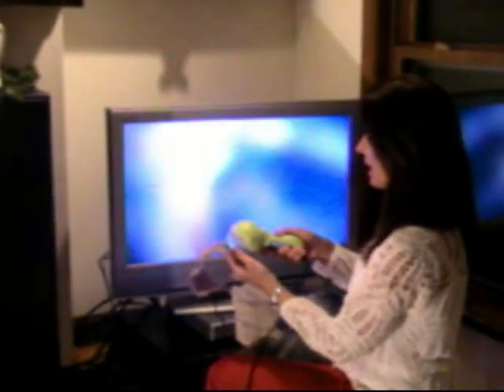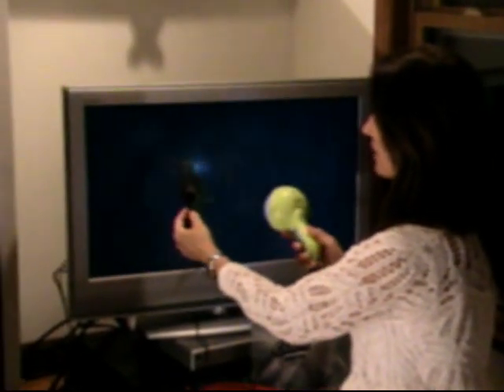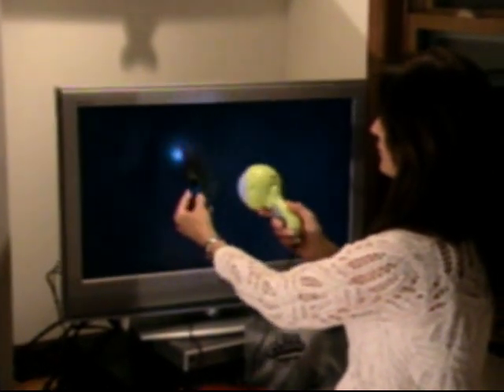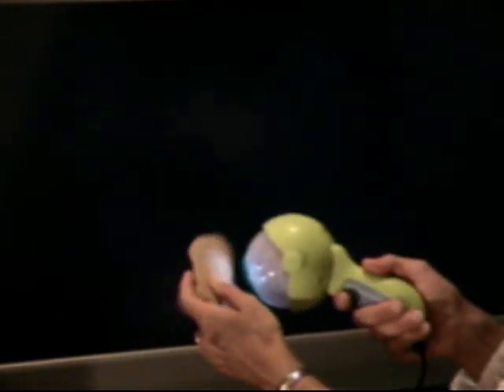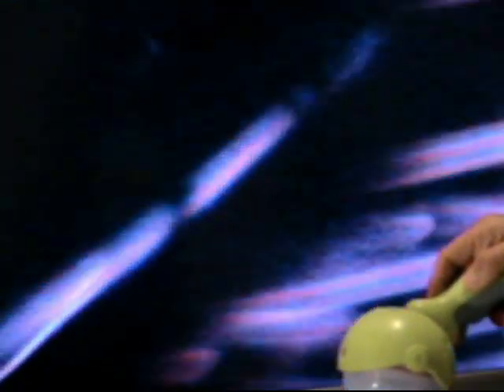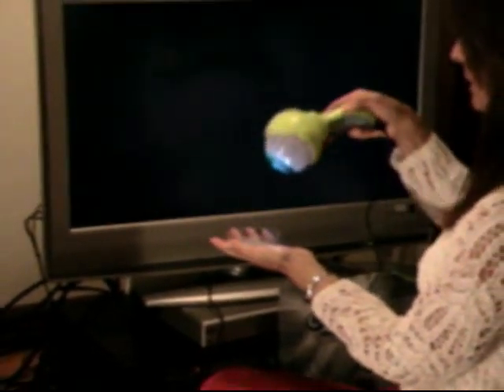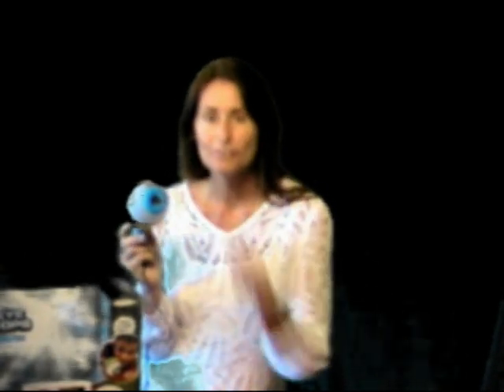EyeClops, One Of The 10 Hottest Toys of 2007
Dr. Diana provides an overview of the EyeClops bionic eye handheld electronic magnifying device made by Jakks Pacific. The Eyeclops plugs directly into your TV allowing you to view objects at 200x magnification. During this video Dr. Diana uses the EyeClops to view: snake skin, sea sponge, a live rat, tarantula molt, salt, sugar, compound eye of a horseshoe crab, and leaf. The Eyeclops is one of the ten hottest toys for Christmas 2007.